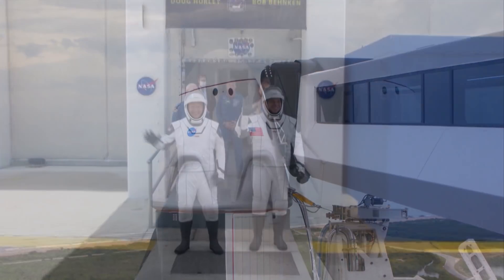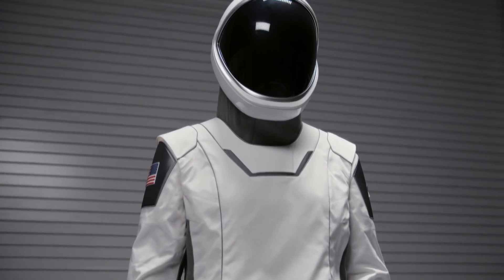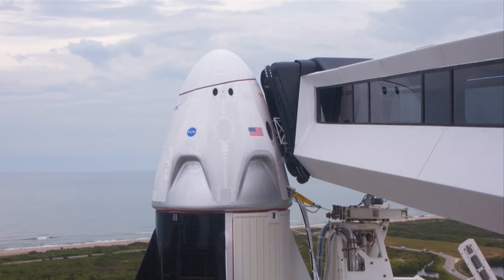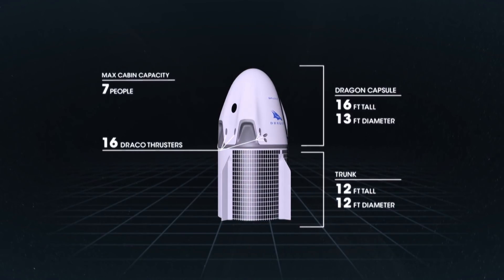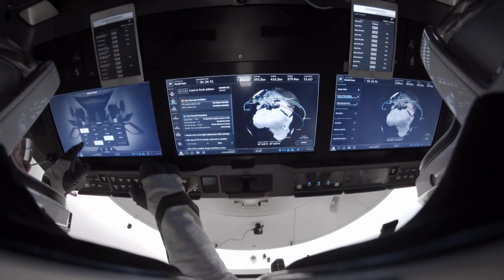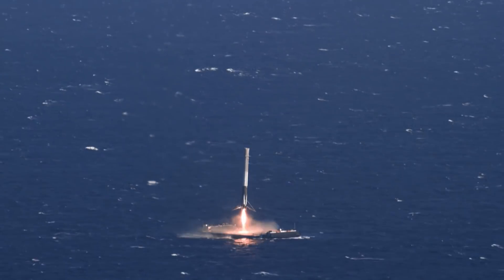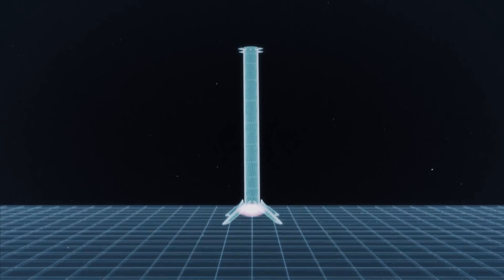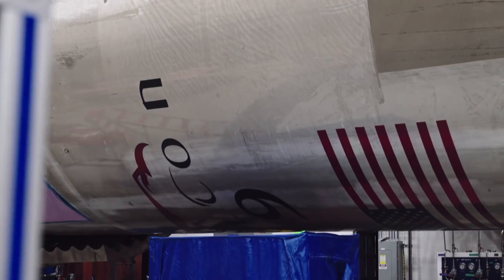SpaceX's Incredible Innovations For The Demo-2 Launch | Space Launch: America Returns To Space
The incredible minds behind SpaceX talk about the new innovations in space suits, the capsule's touch screens and thrusters, and the reusable rockets of Falcon 9. All these new innovations led to the successful second demonstration of the Crew Dragon's mission launch that sent astronauts Douglas G. Hurley and Robert L. Behnken to the International Space Station.